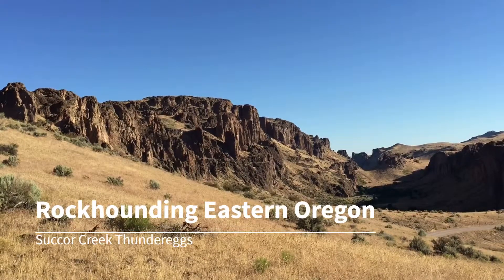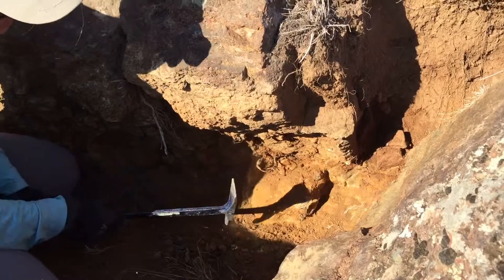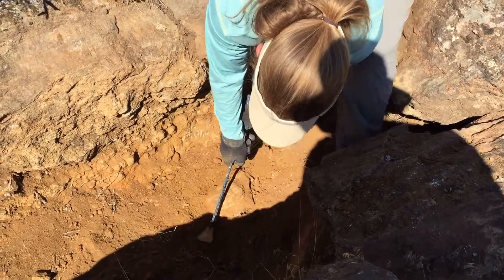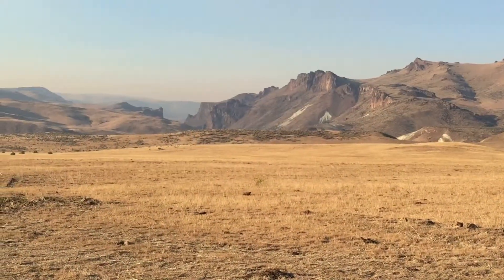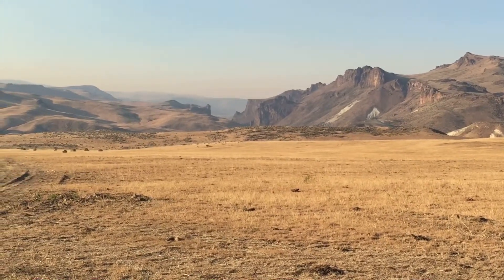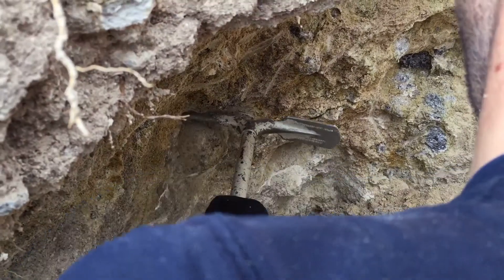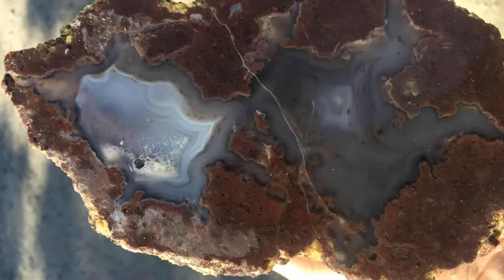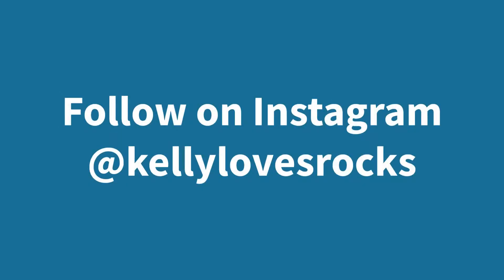Rockhounding Eastern Oregon: Succor Creek Thundereggs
Spent a couple days rockhounding for thundereggs in the beautiful Succor Creek area.